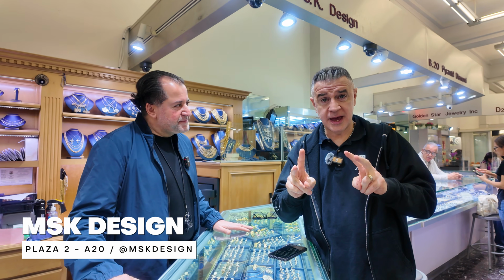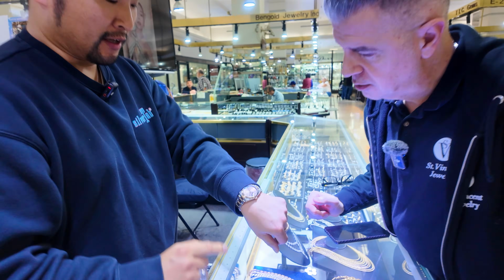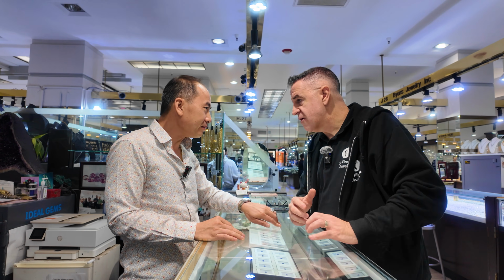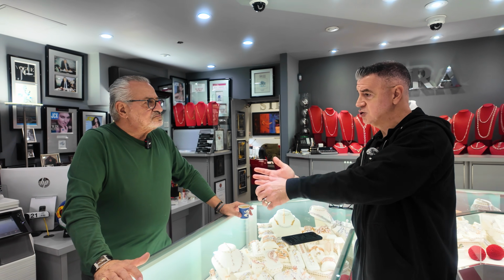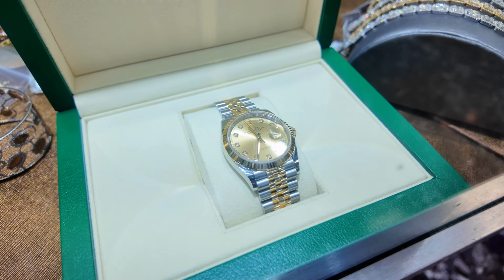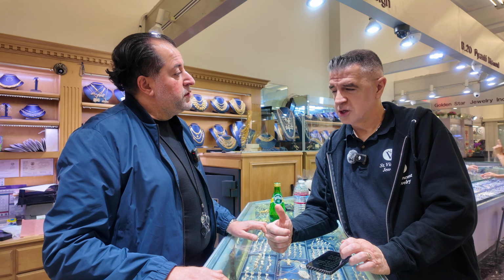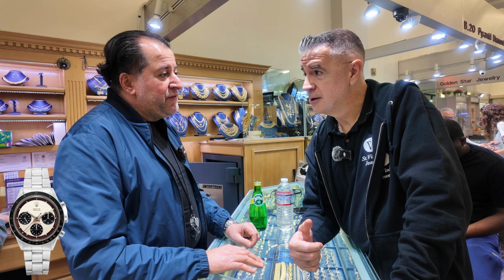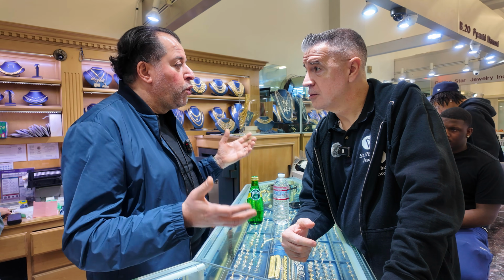Asking What Watches Collectors Are Wearing in DTLA - Street Interview